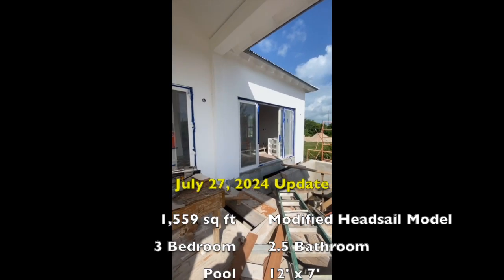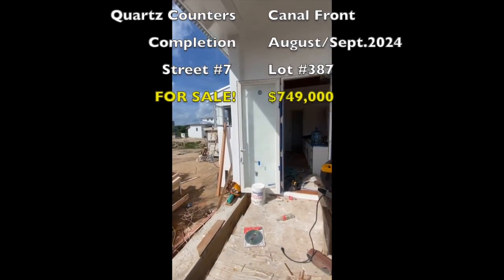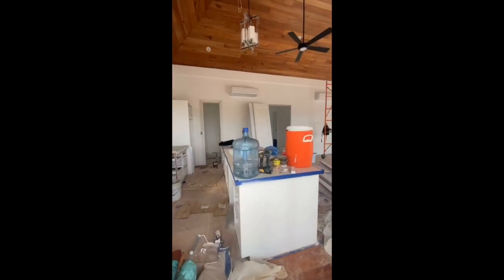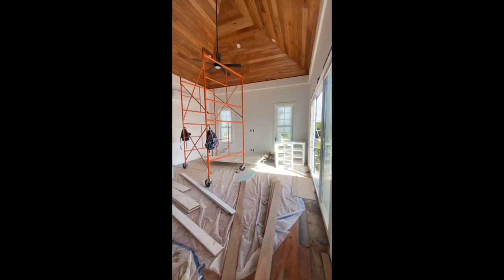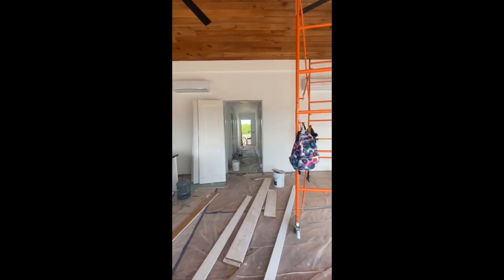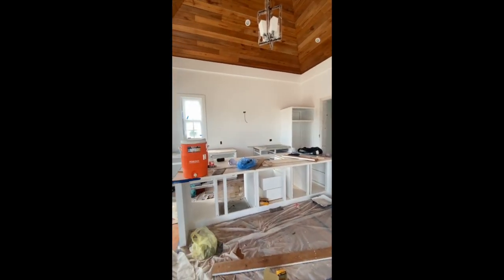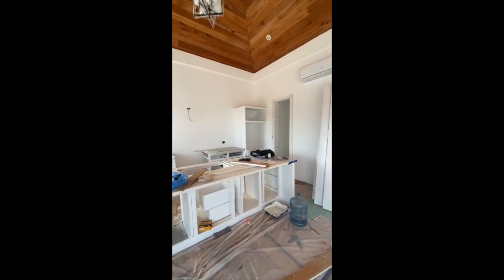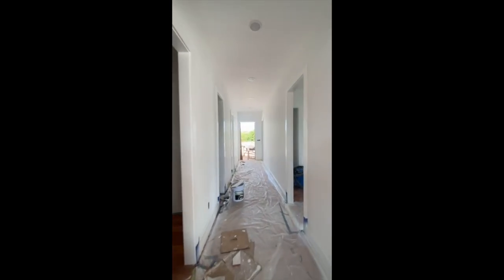Mahogany Bay Belize Build Update - July 27, 2024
Hello everyone, this 3 bedroom, 2.5 bathroom + 7x12 pool home is currently for sale EXCLUSIVELY at $749,000 USD. All paperwork etc will be handled by Remax Belize (Scott McLaggan - ) this will not be a private sale to ensure transparency & comfort anyone looking to buy. You can reach out to him or myself directly.  ReMax will advertise the home when it is 100% completed.  I'm posting here to allow anyone the chance to buy prior to it going out to the public. Once Will posts on his page I suspect more people will be interested.

All builder deposits have been made & you will receive a completed home with no debts or liens outstanding.

Upgrades include: Santa Maria ceiling in living room, quartz countertops, stainless appliances (GE Profile series).

Each room has a ceiling fan & A/C unit.  This home will be unfurnished and an open canvas for how you would like to decorate it.

In today's build update the crew applied paint coats to the exterior, master bathroom ceiling & installing the baseboards.  Looks like the tarp was removed from the floor in one of the bedrooms so it looks like they are wrapping up one of the rooms. I anticipate the counters & cabinets to be installed in the next week or so.

We are hoping the interior to be finished by mid-August & the exterior decking by the end of August/early September.

Financing can be available but full payment is required within 2 years.  So make an offer, I am willing to negotiate.

I still believe MBV is worthwhile & had my personal situation been a little different I would have kept this property. I still have another lot on Street #5.